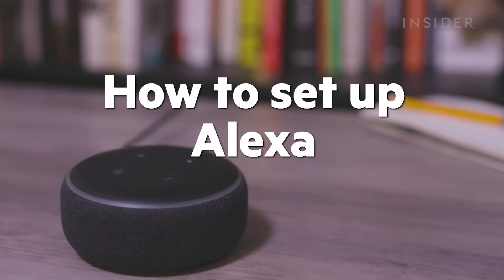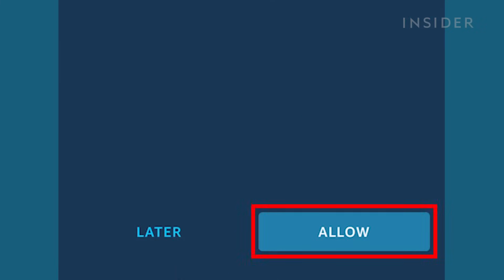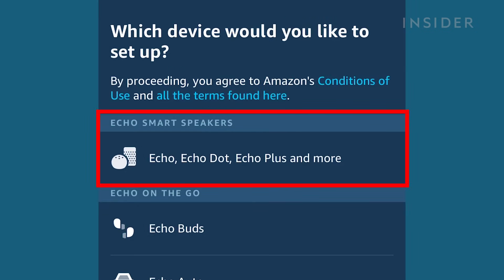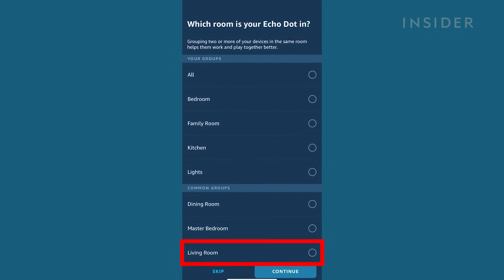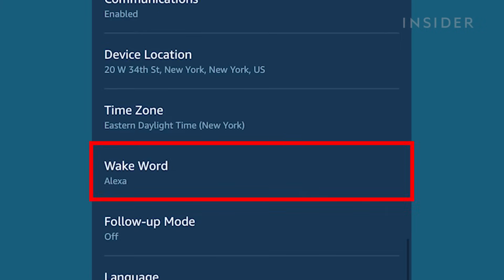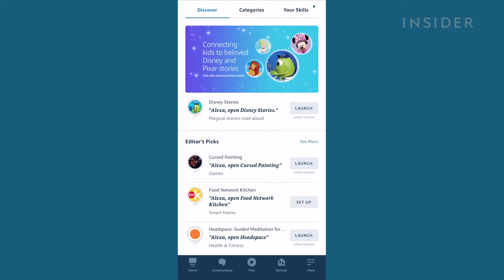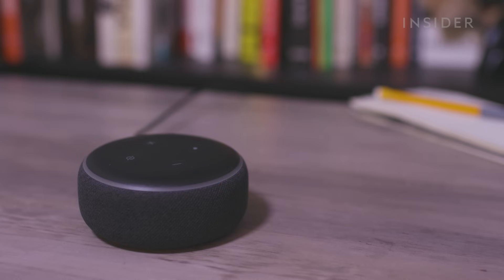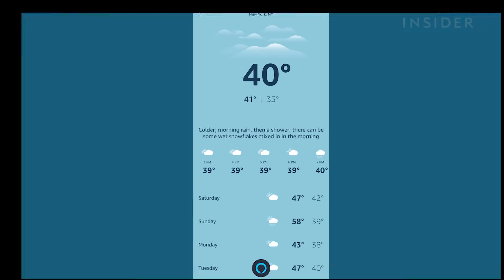How To Set Up Alexa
0:00 Intro
0:11 Download app
0:42 Plug into power
1:18 Look for orange light
1:34 Follow prompts in app
2:10 Personalize

Here is how to set up Alexa on a third-generation Amazon Echo Dot. The process is similar across all Echo speaker devices.